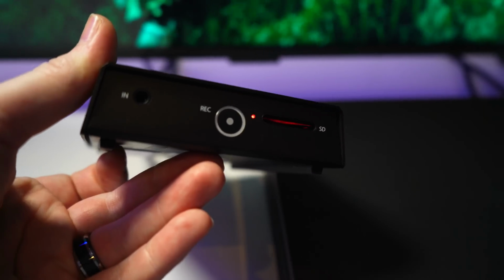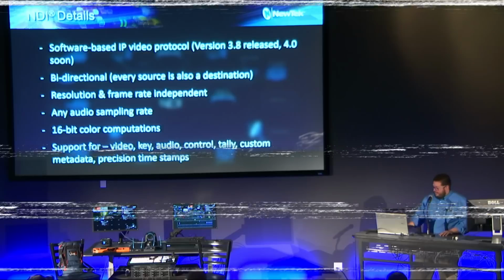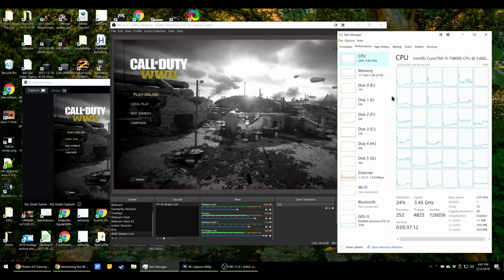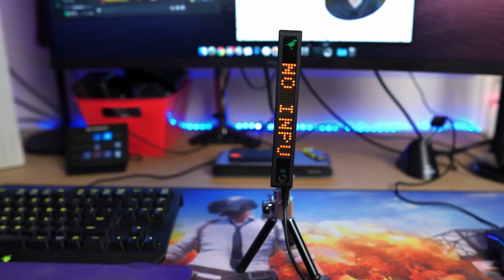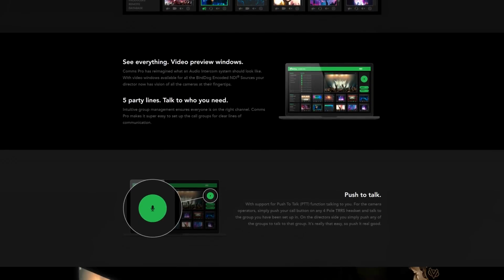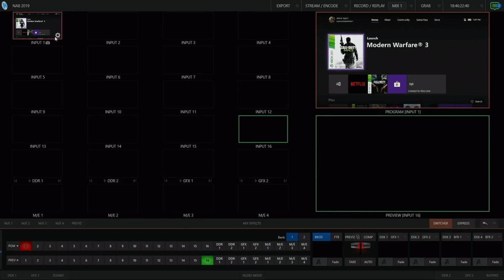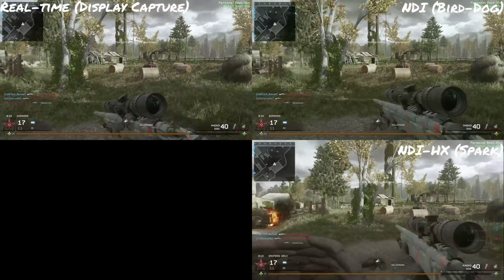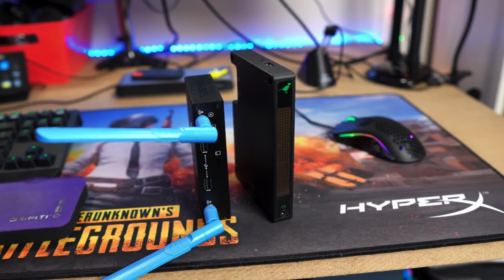This one technology has REVOLUTIONIZED the broadcast industry... | NDI Explained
💻 REFERENCED ARTICLES: 💻
NDI spinning off to its own company: "NDI goes from strength to strength" via Redshark
Top 6 Things You Should Know about NewTek NDI via Keycode media
HOW TO USE AND MAKE STINGERS TRANSITIONS IN OBS via StreamGeeks